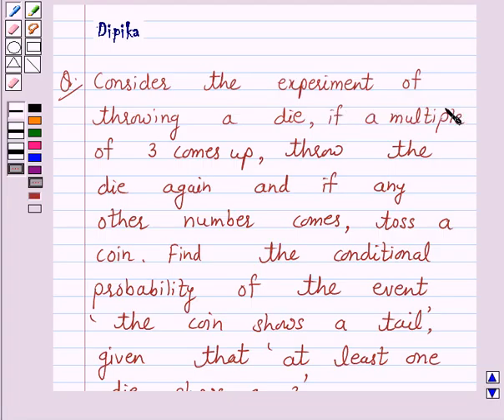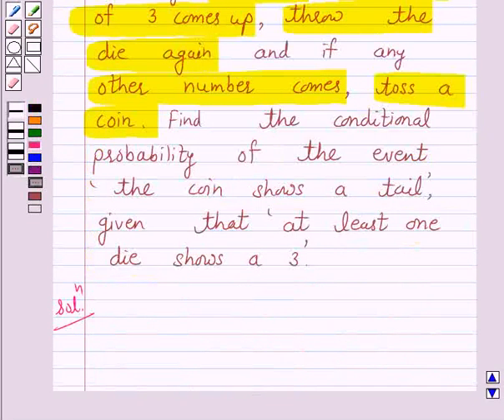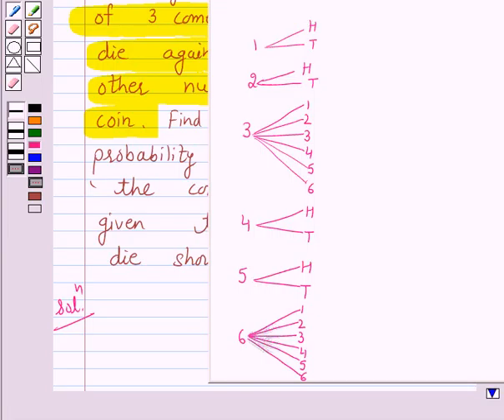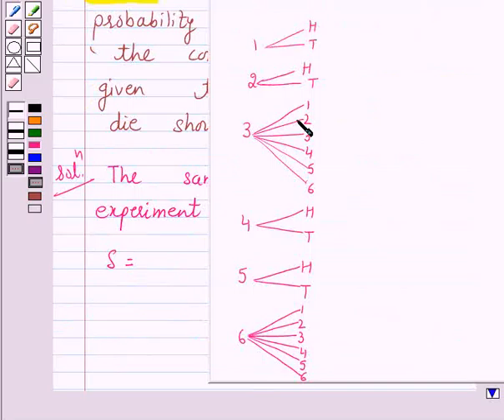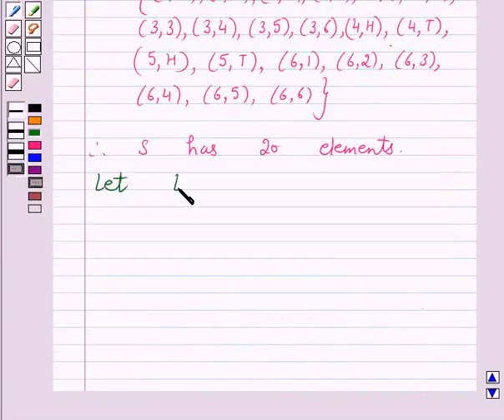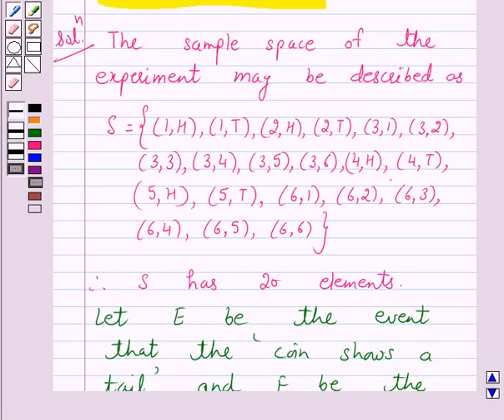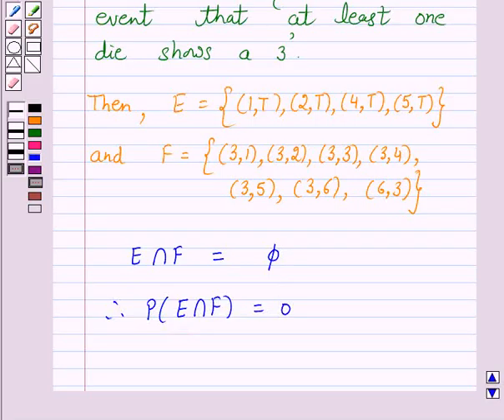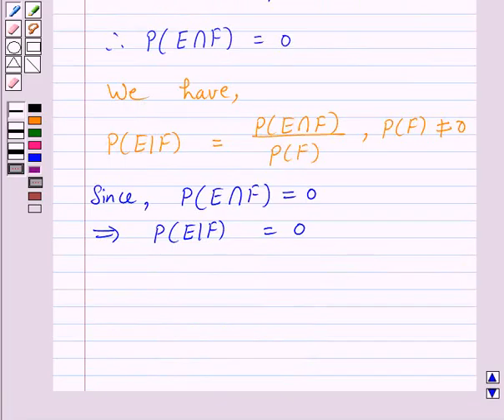Maths XII NCERT 2007 13 13 1 15